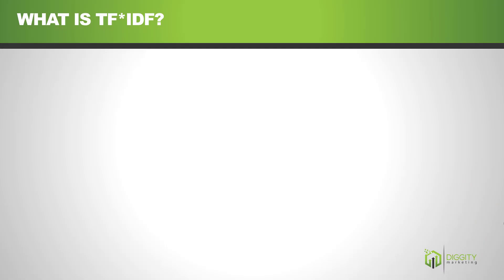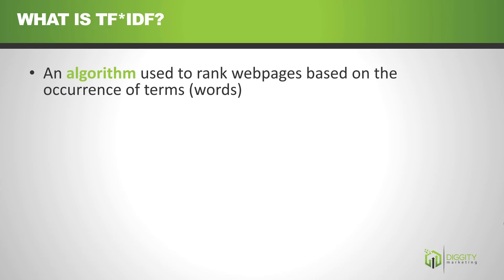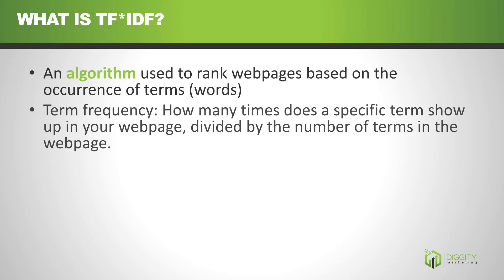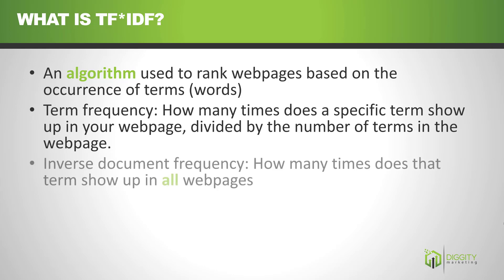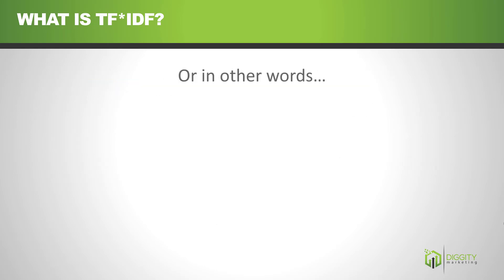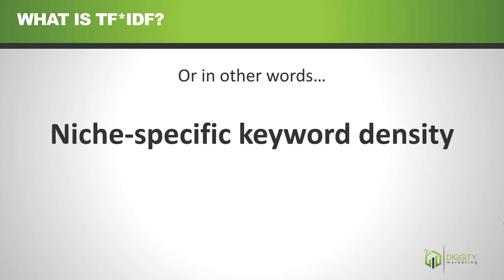Content Optimization and Keyword Density - SEO Beginner's Guide [Part 4]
Beginner SEO Series Episode 4

Google uses robots to scan and interpret your content.

They use various algorithms to determine if you're answering the search query properly.

Here's a quick way to make sure you're doing just that.